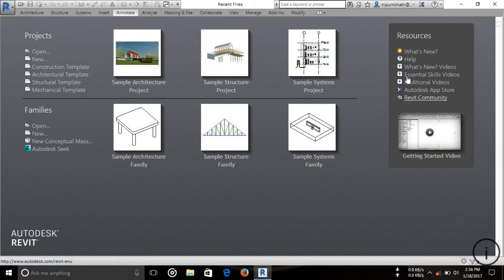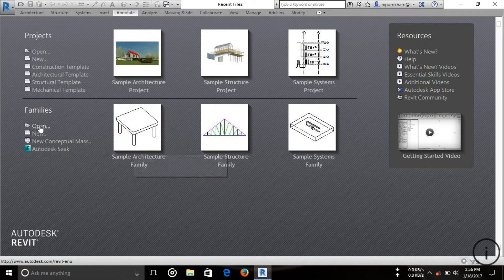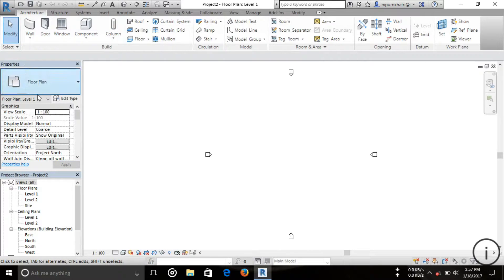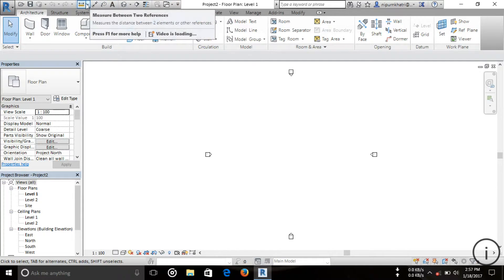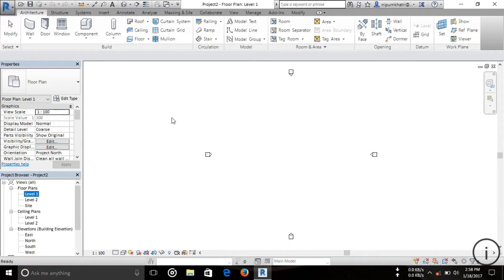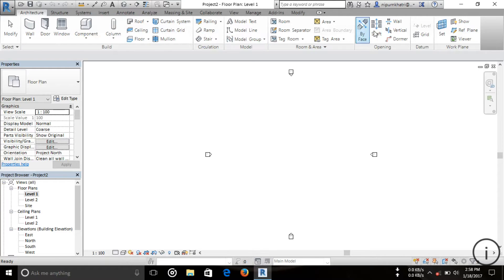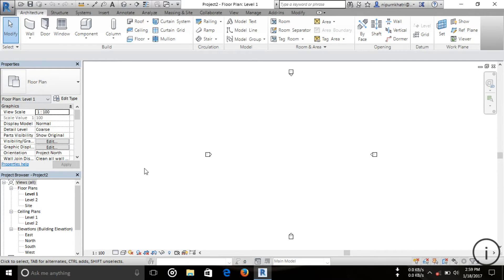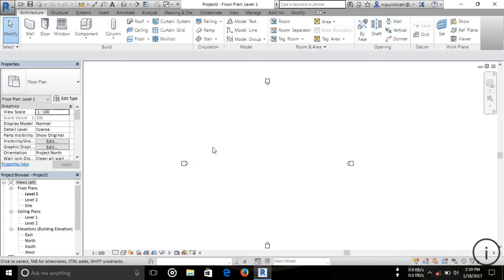Revit 2017 Basic Interface | Part-1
From this video I am going to start tutorials on  Revit (Architectural) 2017. This is The first tutorial in which I am talking about the basic interface.